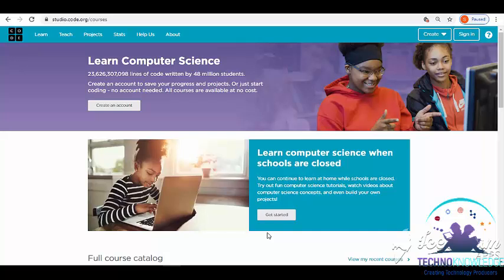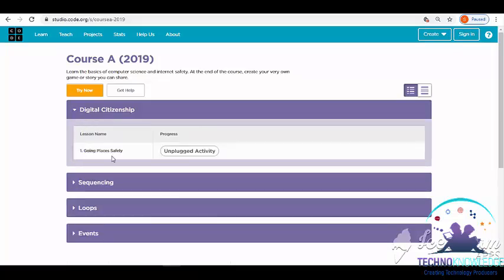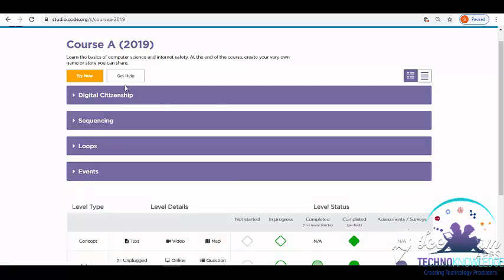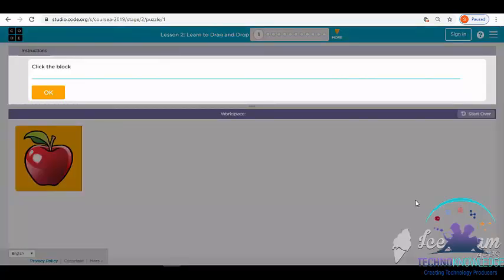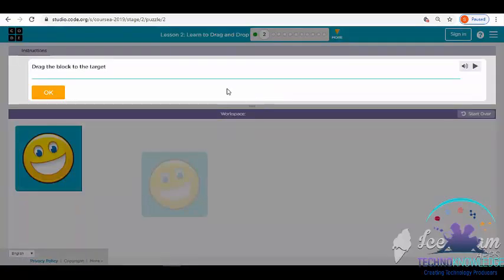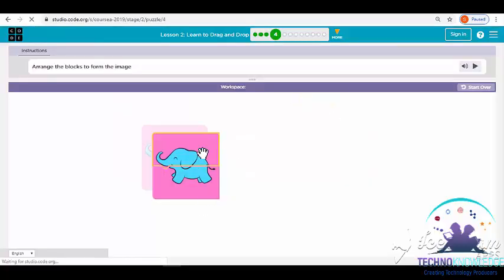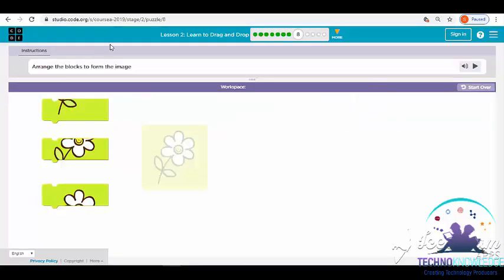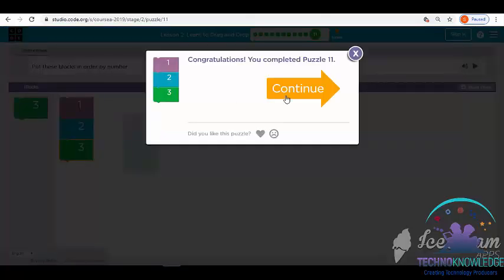Code.org-Course A-Lesson 1 & Lesson 2(Exercise 1-12)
Learn Code.org with technoknwoledge. This Video is about the Course A of code.org which is about the introduction of computer science for the pre-readers. Let's learn Lesson 1 and Lesson 2 Exercise 1-12) together.

Lesson 12  will give students an idea of what to expect when they head to the computer lab. It begins with a brief discussion introducing them to computer lab manners, then they will progress into using a computer to complete online puzzles.

 Let's learn how to code.